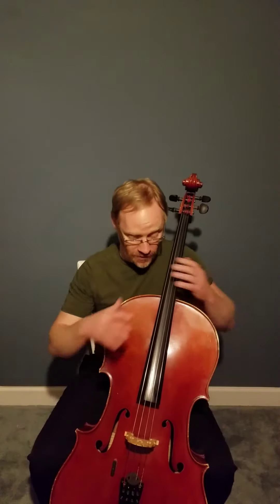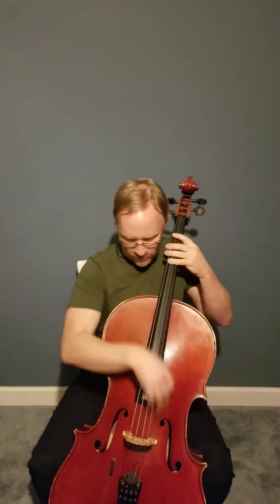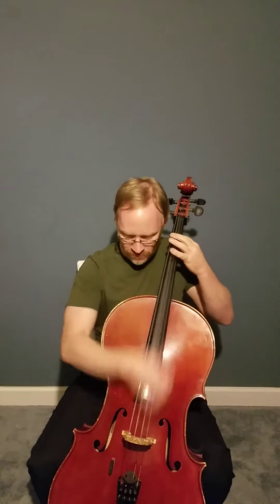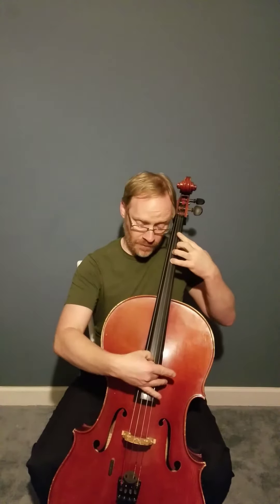HOW THE SAUSAGE GETS MADE - PART 3: Sneak Peak Cello Oeuvre Video Isochronal Diary - 14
Musicians spend their lives sharing their love and knowledge of music with students and audiences. With the current circumstances in the world, I, and others, are not able to share in person. Many of us are moving to a teaching online as a means of continuing our stewardship of the tradition, and as a way of continuing to have some income.

In person performances are however off the table for the time being, this is an artistic burden, and a financial strain. As musicians, we have chosen a difficult, competitive, demanding career with little financial reimbursement because we love to share our respective traditions with others. It is for this reason that I have the compulsion to provide a little music for those out there that care to listen.

I want to try to make the best of this moment in time. While out of work due to the virus, I will be daily posting a little music in hope of bringing some beauty, humanity, and maybe even levity to so anyone who happens to stumble across it. There is comfort in feeling like I have something to give that might be of service to others.

Stay healthy, happy, safe, and most importantly stay close to your loved ones.